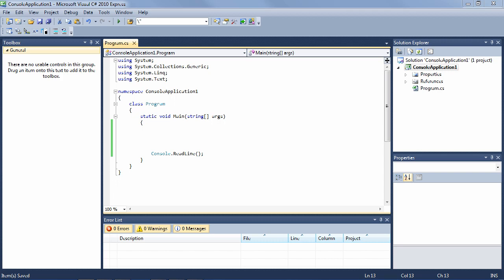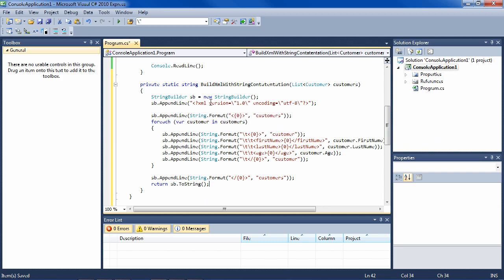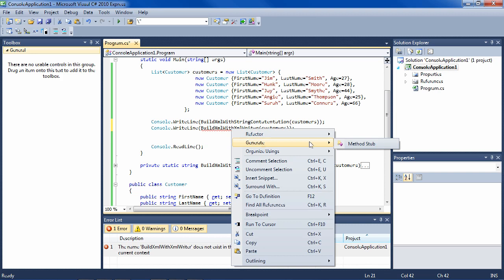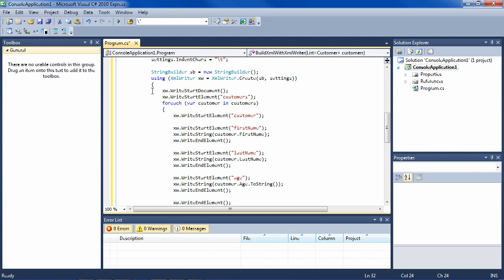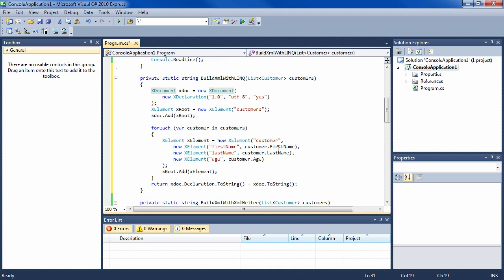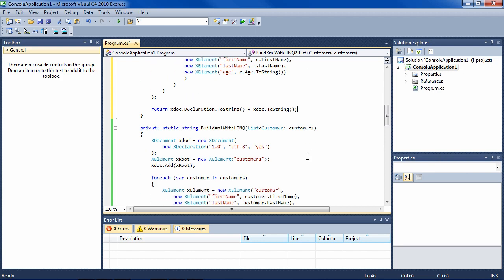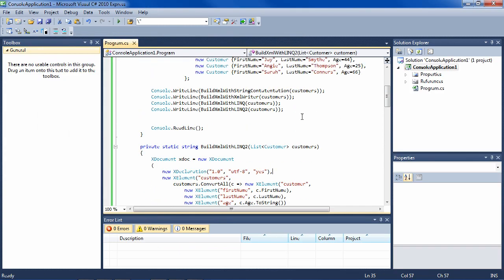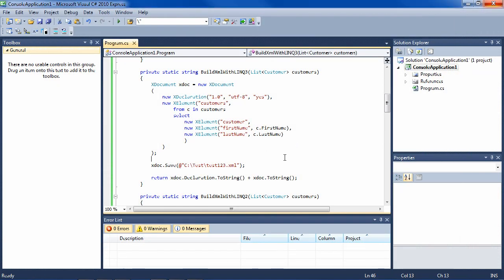C#: Creating XML with LINQ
LINQ greatly simplifies the process of creating XML documents. In this video, you'll see the evolution of XML document creation from string concatenation to XmlWriter, and then learn how to create XML documents with LINQ.